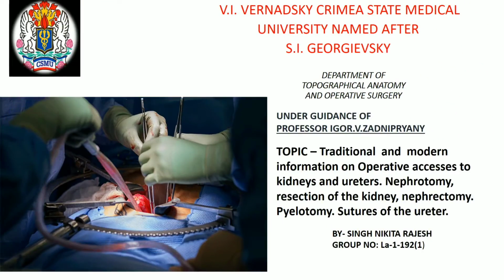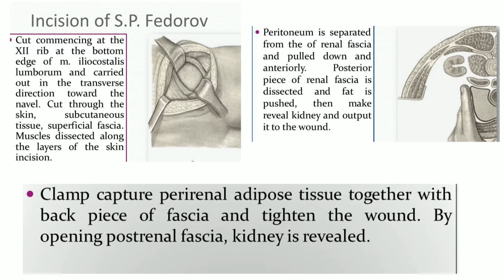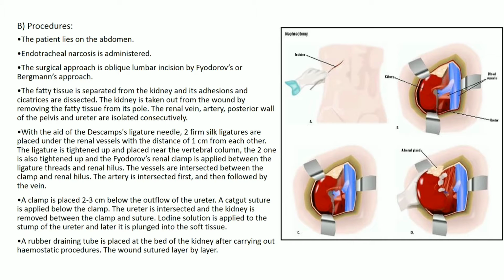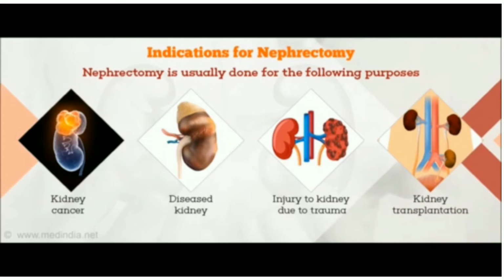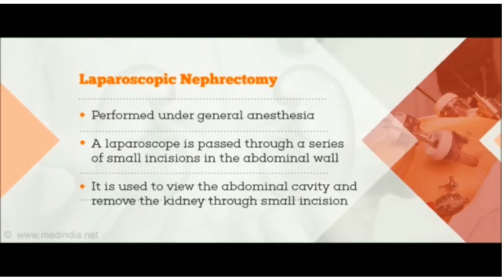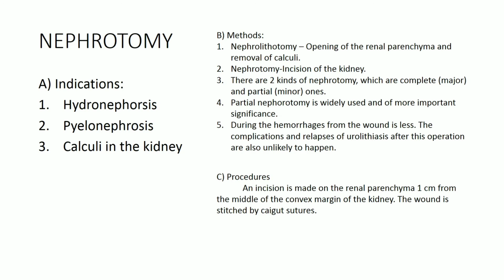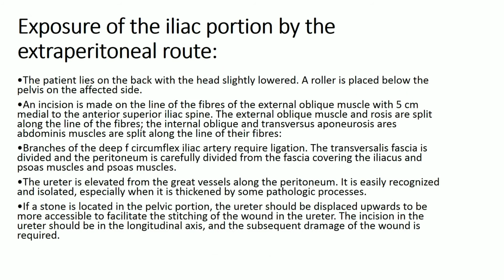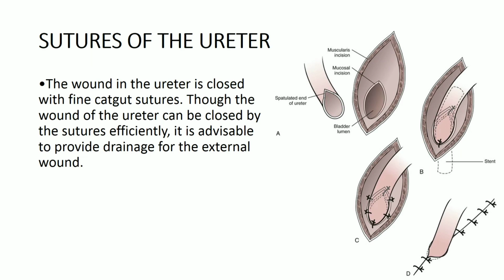Traditional and modern information of kidneys and ureters. Nephrectomy, Nephrotomy, Suture of ureter